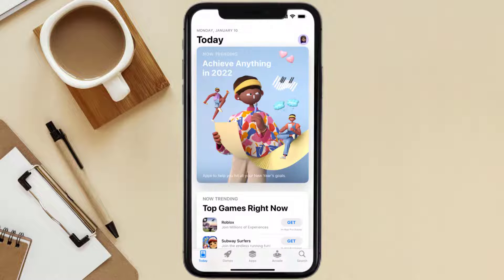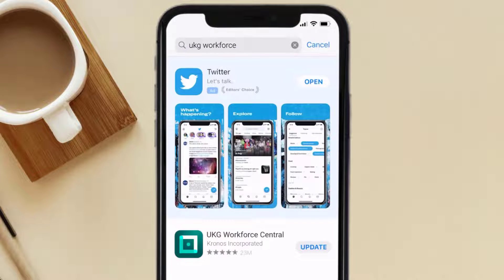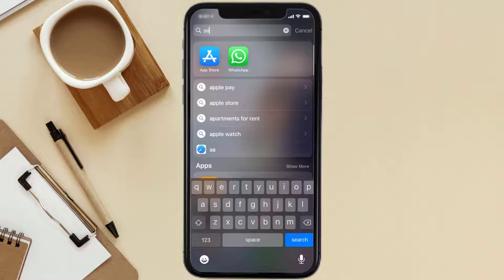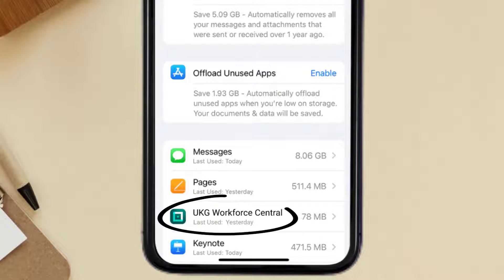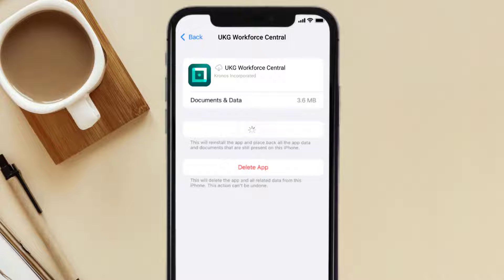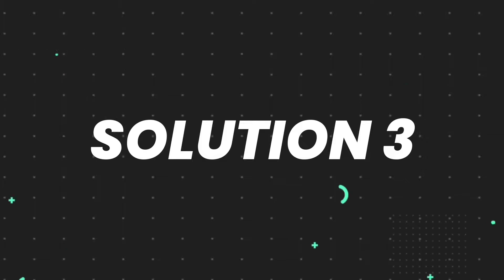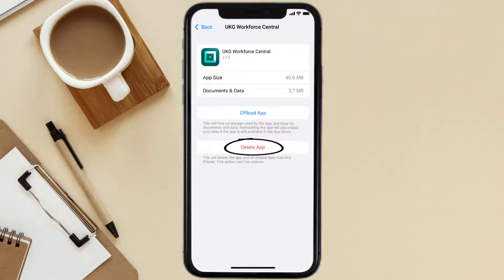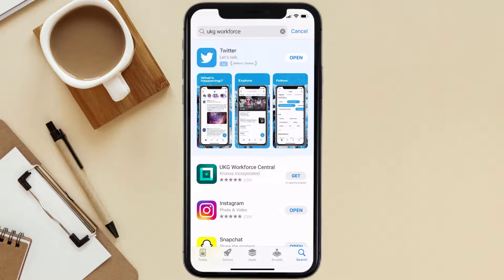UKG Workforce Central App Not Working: How to Fix UKG Workforce Central App Not Working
In this video, I'll show you How to Fix UKG Workforce Central App Not Working. This is the easiest and fastest way to Fix UKG Workforce Central App Not Working. Make sure you watch until the end of this video to find out How to Fix UKG Workforce Central App Not Working on Android and iPhone. These methods work on Android as well as iOS 11, iOS 12, iOS 13, iOS 15 and iOS 16. Hope you enjoy!

Video Parts:
00:00 Intro: How to Fix UKG Workforce Central App Not Working
00:07 1.Solution: Update UKG Workforce Central App
00:27 2.Solution: Clear UKG Workforce Central App cache files
00:57 3.Solution: Delete and Reinstall UKG Workforce Central App
01:19 Outro: Ending

Topics Covered:
Bytes Media
how to
how to fix
ukg workforce central app not working
ukg workforce app not working 2022
ukg workforce central login
ukg app not working on iphone
kronos not working 2022
is ukg workforce down
is ukg down
kronos mobile app
kronos login
ukg workforce app not working
ukg workforce not working
workforce app not working
ukg workforce central system
ukg workforce central app server
kronos workforce central application
ukg workforce central app